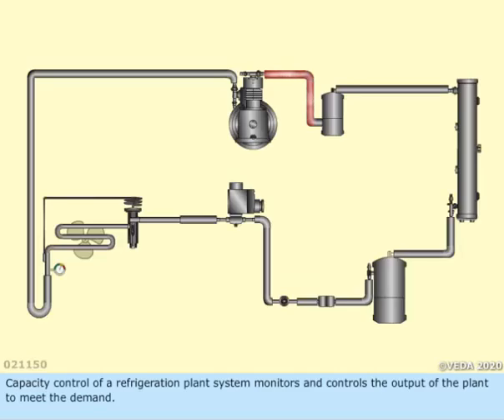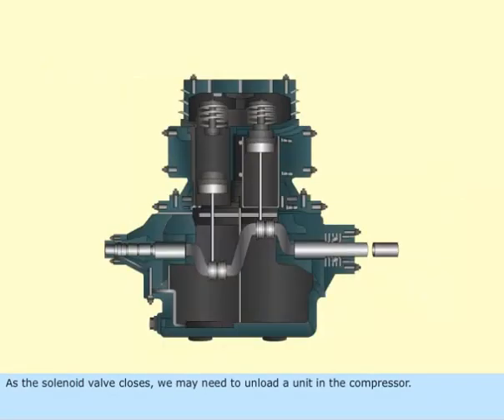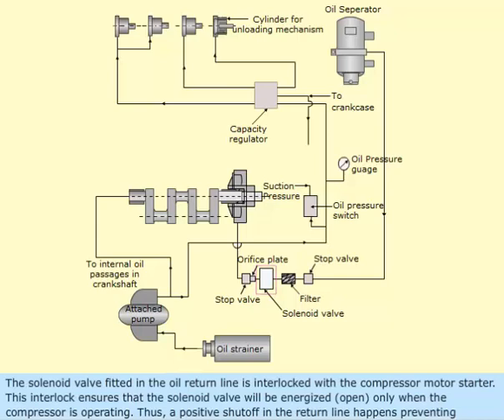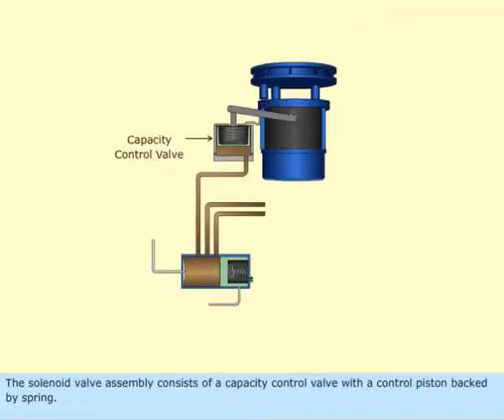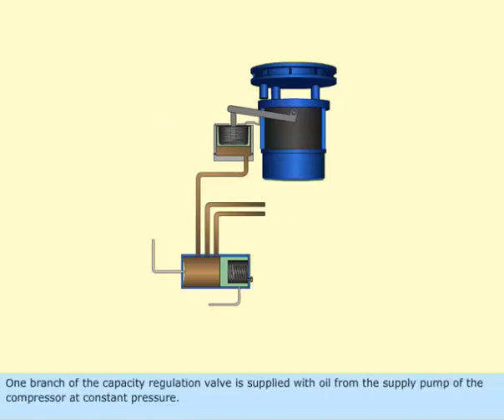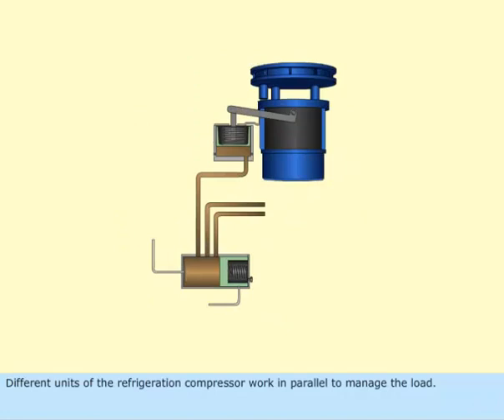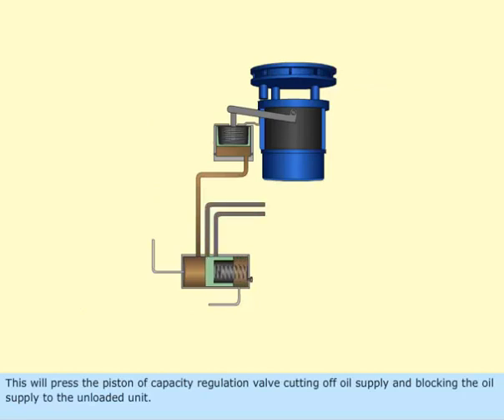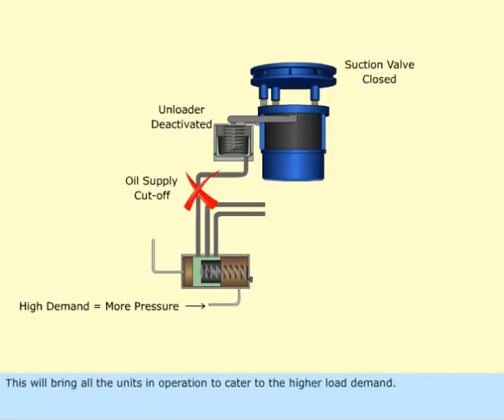MARINE ENGINEERING PRACTICE-2(MEP-2).LESSON- 144